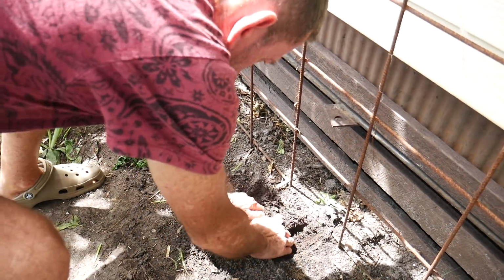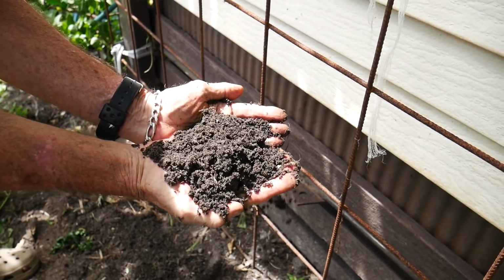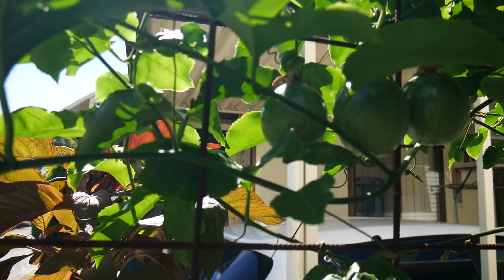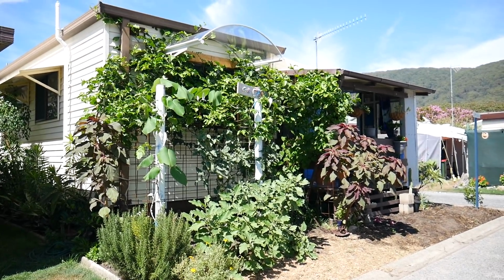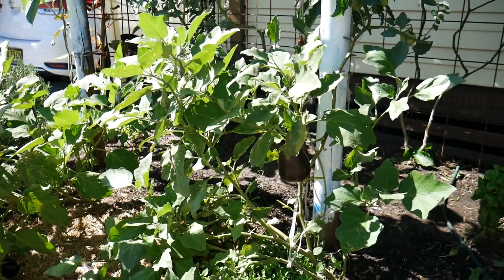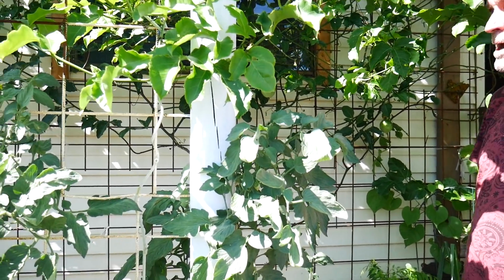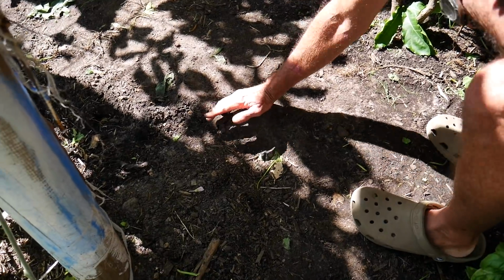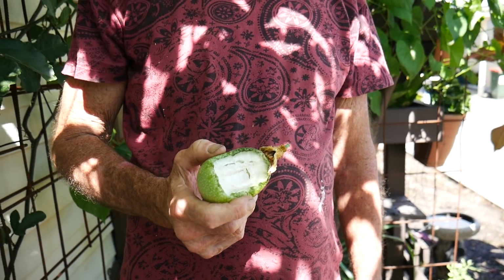GROWING VERTICAL Small Space Veggie Garden Profile Australia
Check out an amazing vertical small space veggie garden owned by Greg in Australia on the Mid North Coast N.S.W.
Greg really now how to build soil structure and uses vertical space efficiently.
I plan to visit more gardens in-between working on my compost business.
I really do enjoy getting behind the camera and making mini documentaries on local gardens on the Mid North Coast in NSW where I live, it's a ton of fun.
I also learn a lot along the way.
I also have an Amazon store and appreciate your support.
Happy Gardening/ Worm Farming
Marty Ware
ps: See you at the next video!